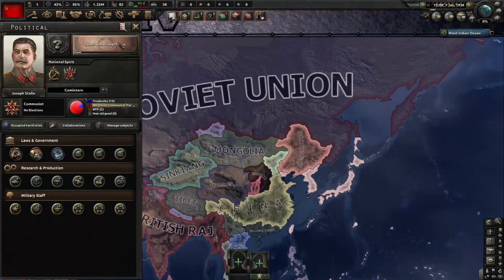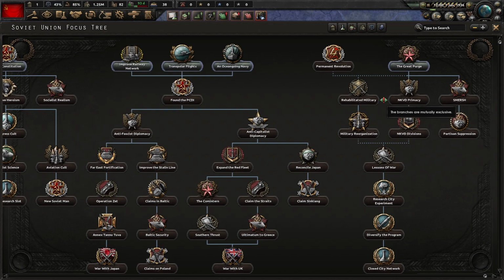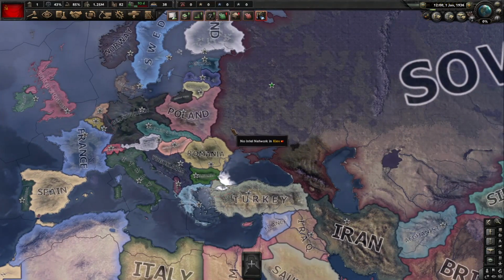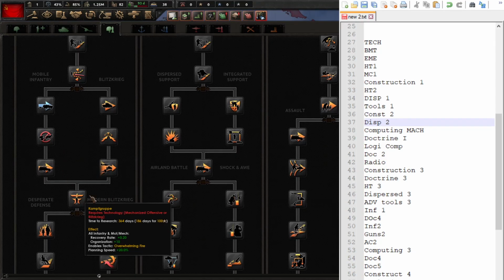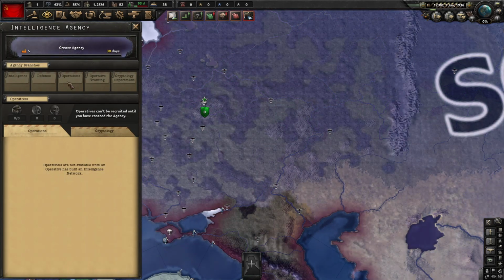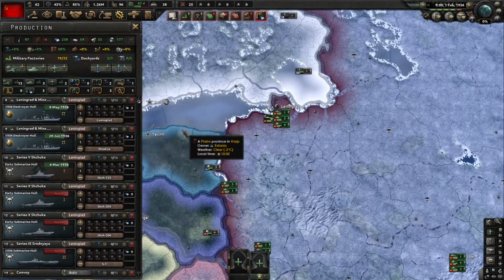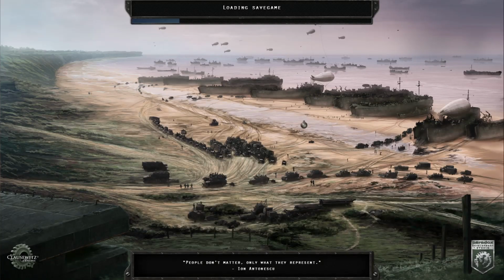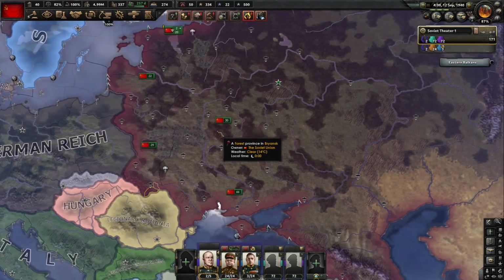Hearts of Iron 4 Soviet Union MP Guide - 2021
HOI4 Soviet Union Guide time. Today in Hearts of Iron IV La Resistance we're showing off my latest MP guide made for La Resistance/Man the Guns specifically designed for competitive multiplayer games of Hearts of Iron IV, as the Soviet Union.

hanks for watching, I hope to see you all on the next one :), do also check out my twitch where I play a lot of HOI 4 and other paradox interactive titles, and am always happy to answer questions regarding strategy and the meta.

00:00 - Intro
00:47 - Focus Order
00:05:22 - PP Spends
00:08:25 - Tech Order
00:10:20 - Construction Order + Espionage
00:14:20 - Production and Unit Placement